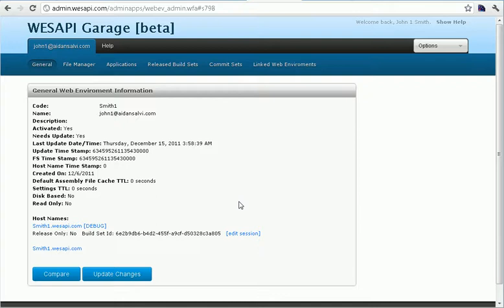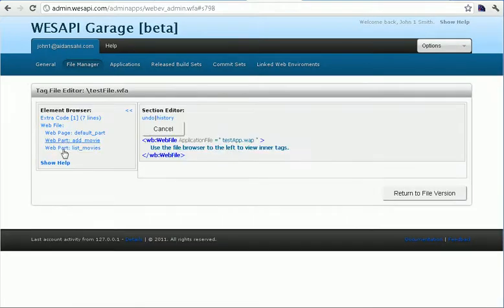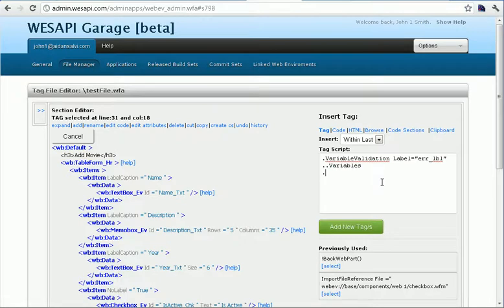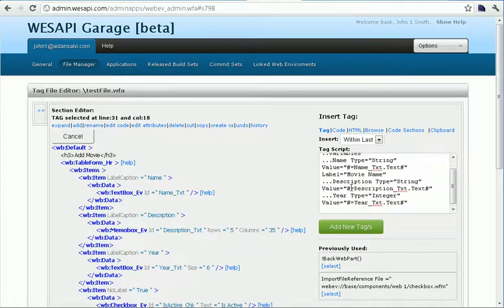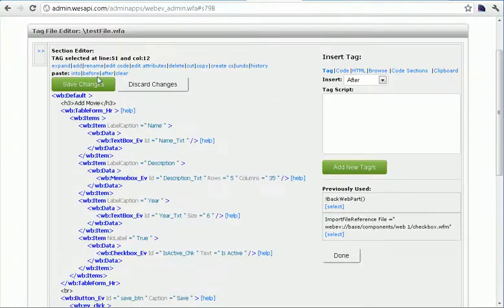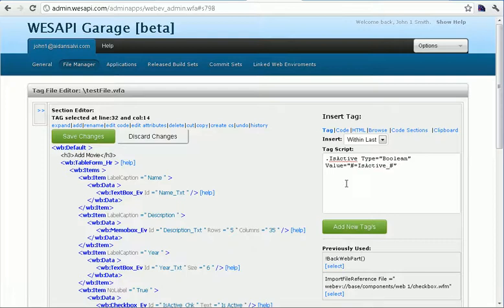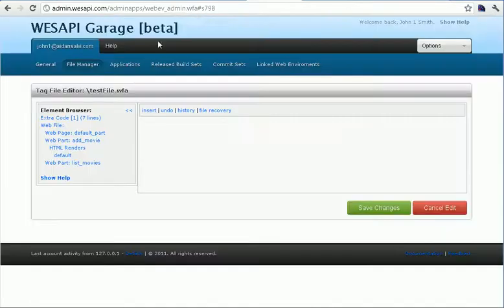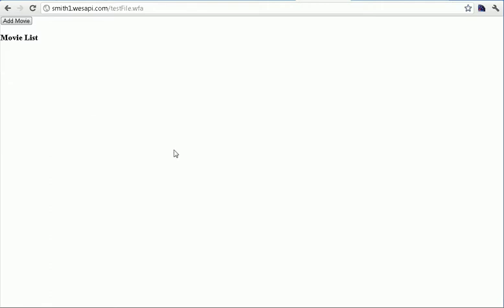Hello World (7).avi